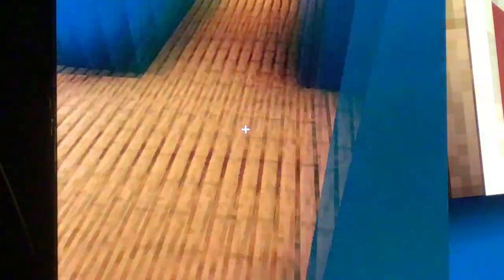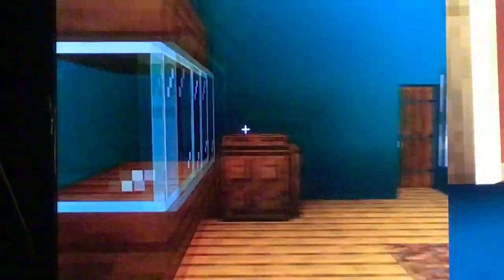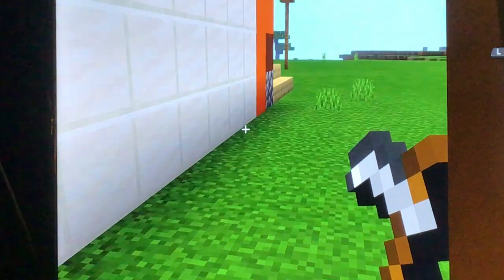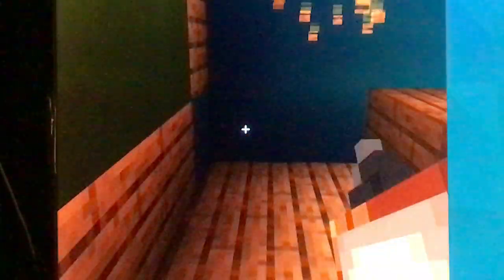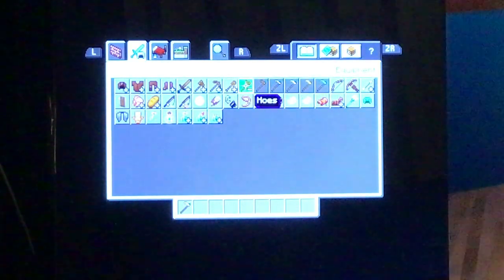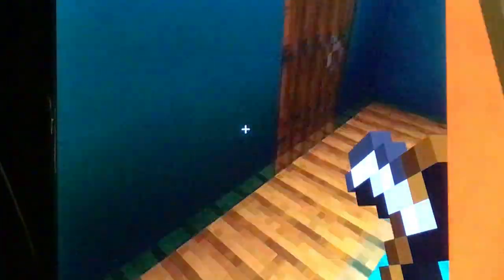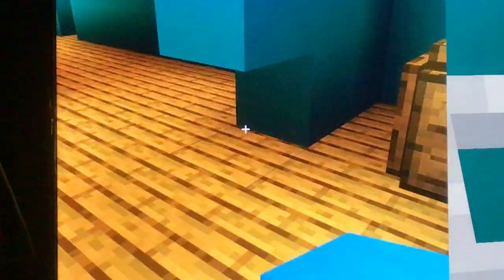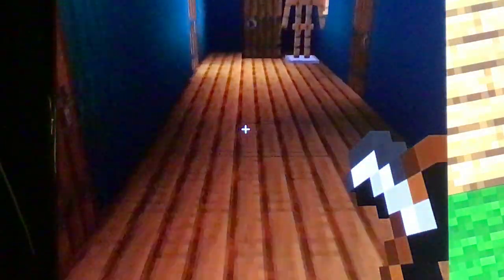Hello Neighbor Alpha 1 ep.2 (Into the Basement!) [MINECRAFT]